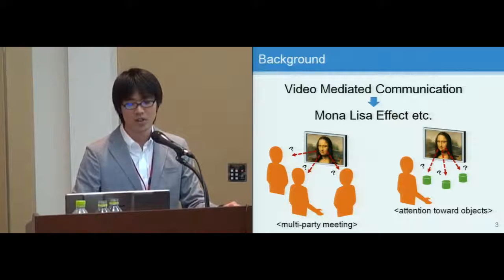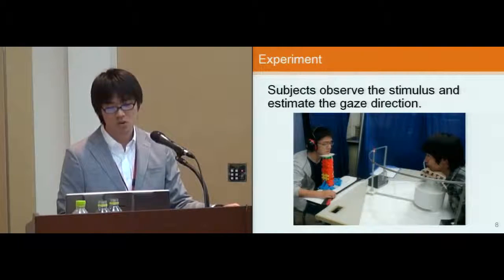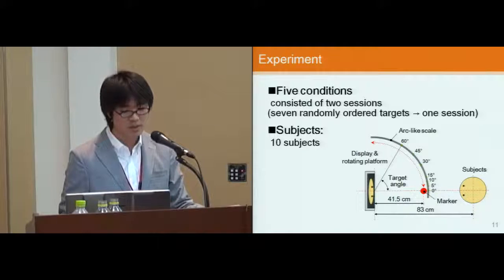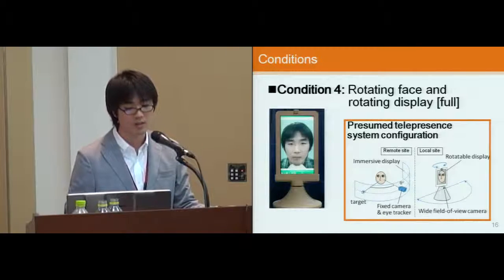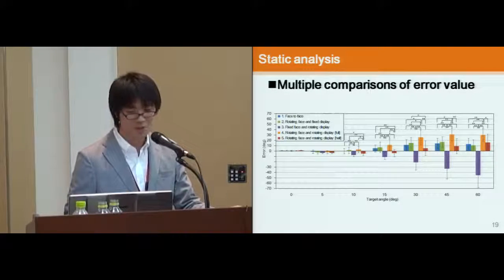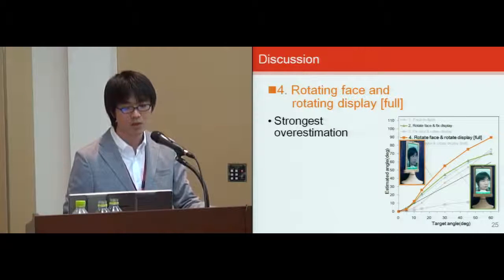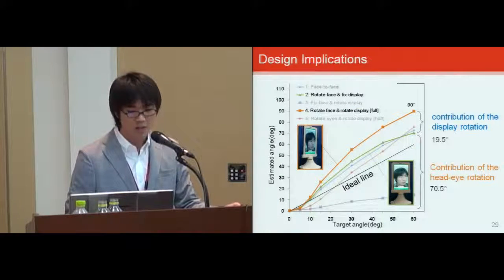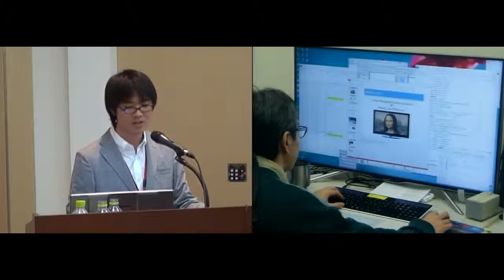Study on Gaze Direction Perception of Face Image Displayed on Rotatable Flat Display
Ikkaku Kawaguchik, Hideaki Kuzuoka, Yusuke Suzuki

Session: Social Embodied Interaction

Abstract
"A long-standing challenge of video-mediated communication systems is to correctly represent remote participant gaze direction in local environments. A telepresence robot with a movable display that shows the face of a remote participant is a promising approach for solving this issue. Researchers generally consider that display orientation is effective for local participants to properly estimate the gaze direction of remote participants. We investigate how subjects estimate gaze direction of a remote participant (""Looker"") when his/her face is displayed on a rotatable flat display. Our experiment reveals that both the Looker's head-eye rotation in the display and display rotation affect subject estimation, but the effect of the display rotation is relatively small. Furthermore, we reveal that subjects tend to overestimate Looker gaze direction. Based on our results, we propose a design implication for a telepresence robot to reduce overestimation and properly represent the remote participant gaze direction."